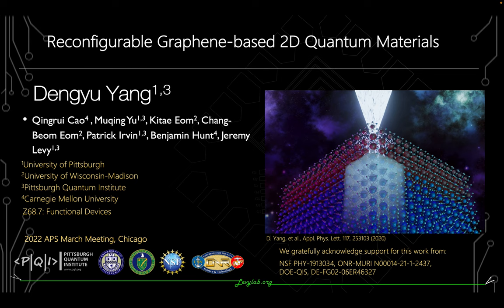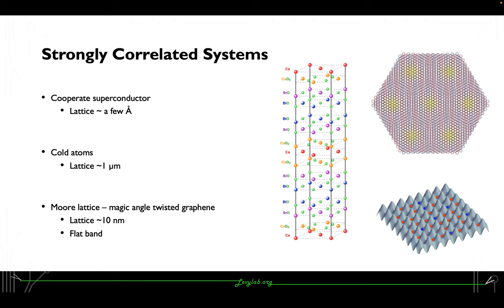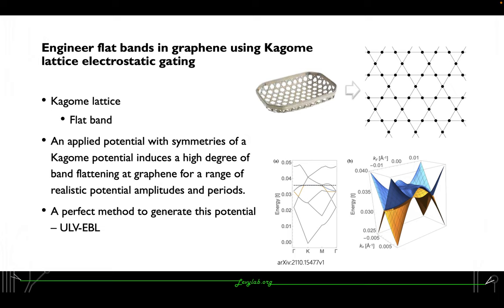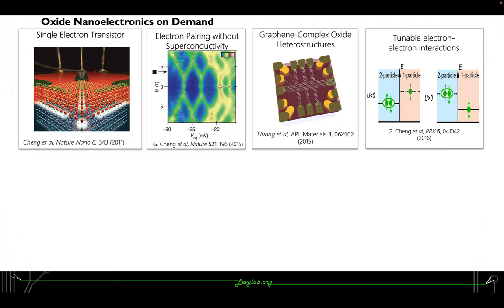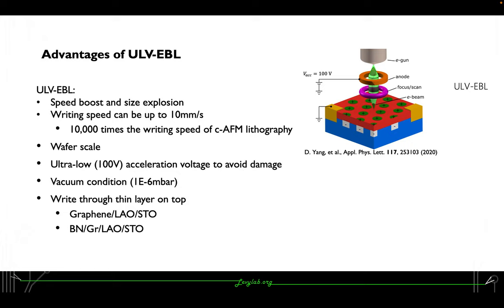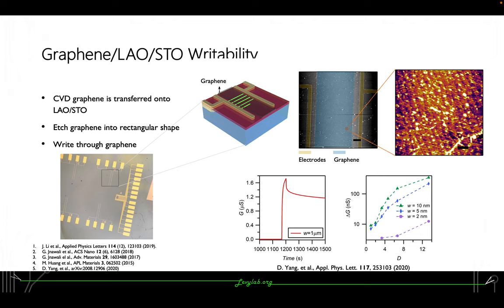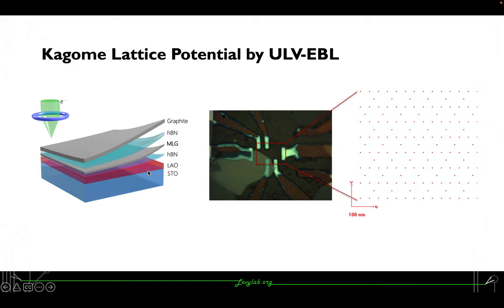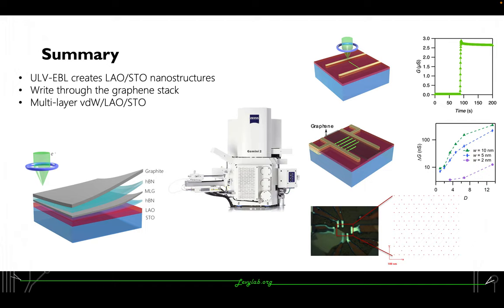Reconfigurable graphene-based 2D quantum materials | Dengyu Yang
Abstract:
Reprogrammable LaAlO3/SrTiO3-based nanostructures offer new approaches to the development of quantum materials. With the recently founded ability of ultra-low-voltage electron beam lithography (ULV-EBL)[1], sub-10 nm resolution nanostructures can be patterned through boron nitride encapsulated graphene at the LaAlO3/SrTiO3 interface. This method enables the creation of doubly periodic electrostatic potentials to be applied to high-mobility graphene. Period structures like Kagome and Lieb lattice can be programmed without changing the underlying physical layers. This approach is part of a more general effort to create a solid state platform for quantum simulation in two dimensions.

[1] Yang, D. et al., Appl. Phys. Lett. 117, 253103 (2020)

Speaker: Dengyu Yang
Conference: APS March Meeting 2022